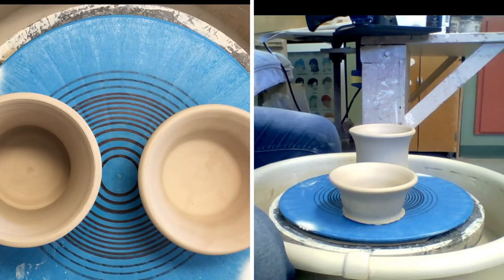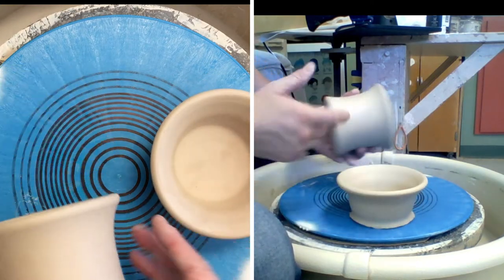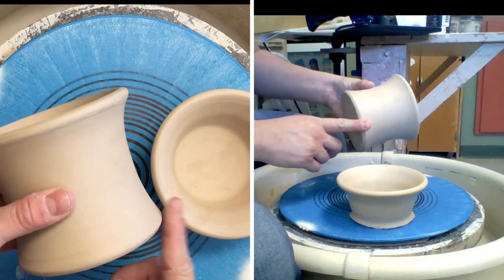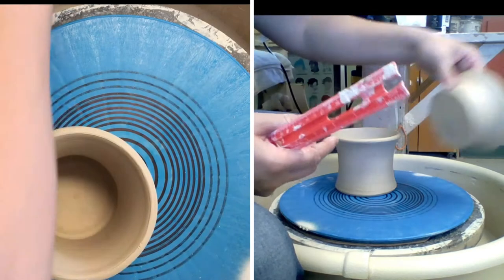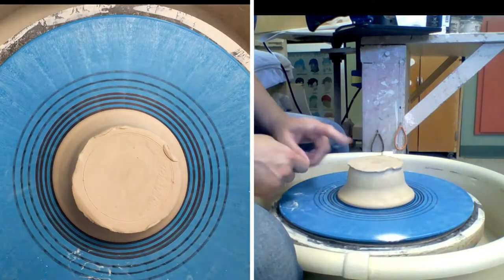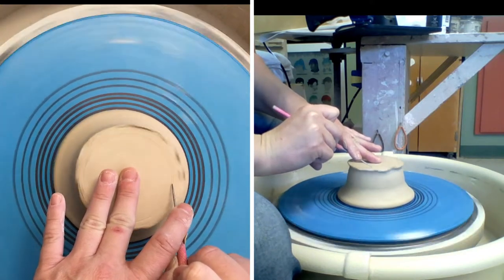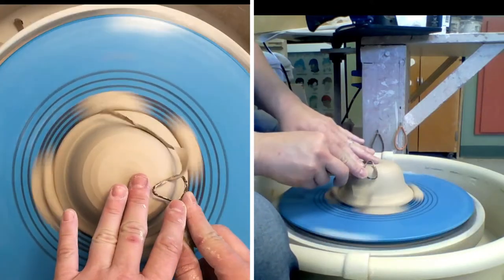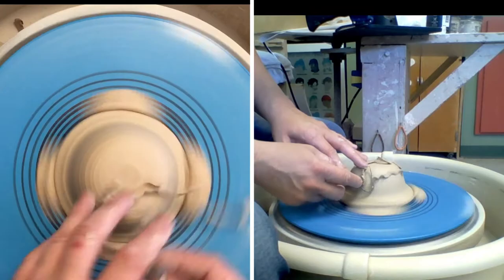Trimming Oil Diffuser Part 1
In this video,  the oil diffuser from last week will be trimmed.  In the second part the candle opening and the decorative holes will be added.